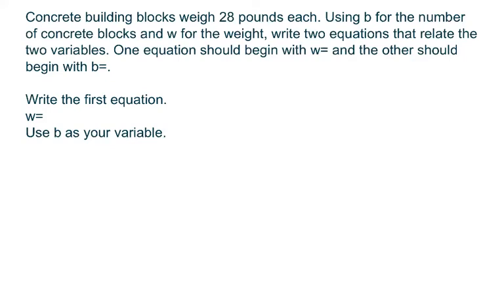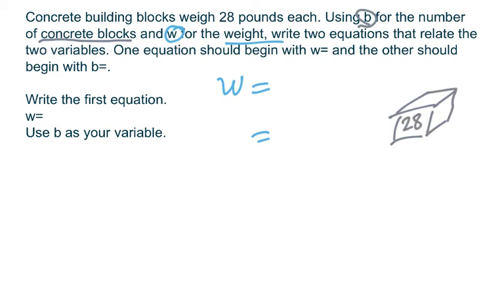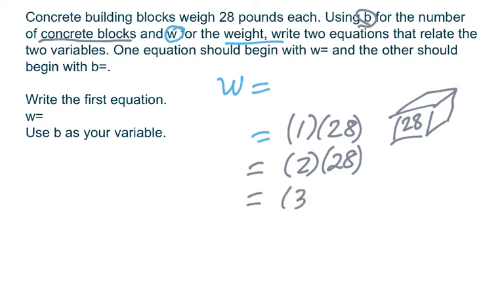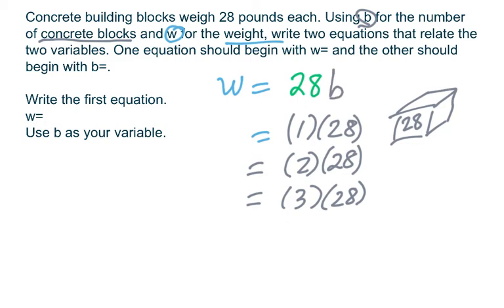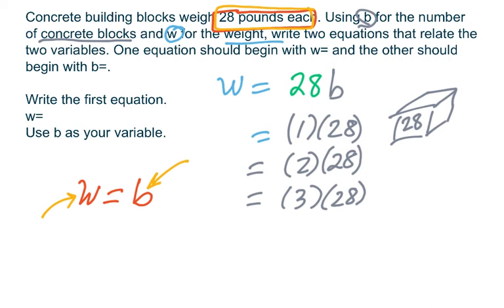IM.7.2.05 PRABR5MS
CWA #3 w=